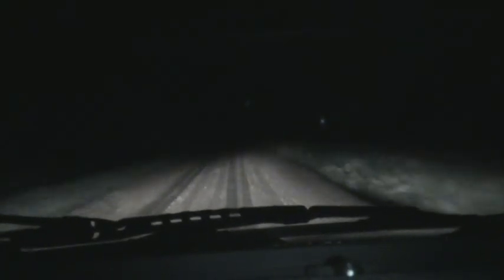Supercell Thunderstorm NW Of Newton, Kansas June 16th 2009 (Possible Wall Cloud, Funnels)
Time video was taken is 12:35am, Had gone to bed only to continue to see lightning to the northwest, so I looked at radar and found a rotating supercell in northeast reno, northwest harvey counties, it had a severe thunderstorm warning on it, but showed it was to stay in northern 3rd of harvey (the warning box at least, and the radar was from wunderground, since ICT radar was down due to technical problems) After looking at storm relative motion on the HD radar site, it had moved into the county and began to have a right angle in the cell with rotation evident on both radar and relative motion, so went north on K-15 to NE 48th and west a mile to Anderson.  Several times there appeared to be a wall cloud and funnels, (as the storm was over Hesston, Kansas) but because I wasn't sure if what i was seeing was accurate I didn't call it in.  I am wanting feedback on the video and curious to see if any of you see anything that you would have called in.  Positive comments please, something useful.  (I always like to learn new things).